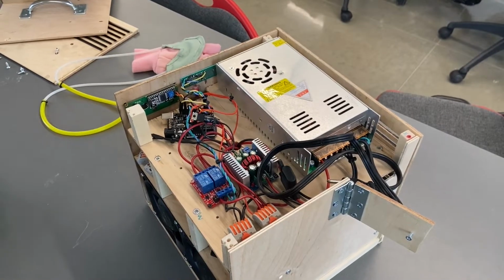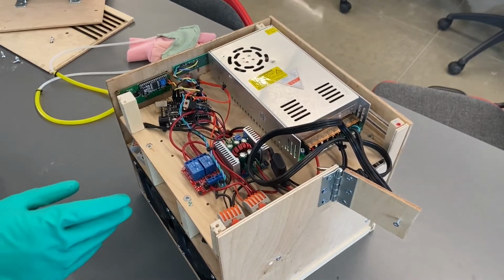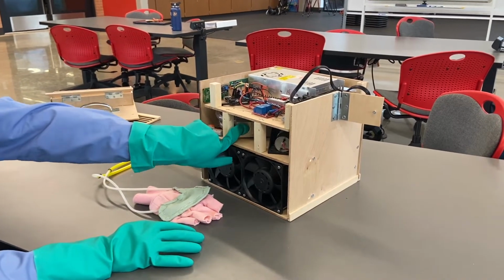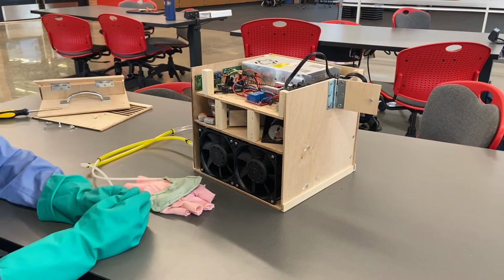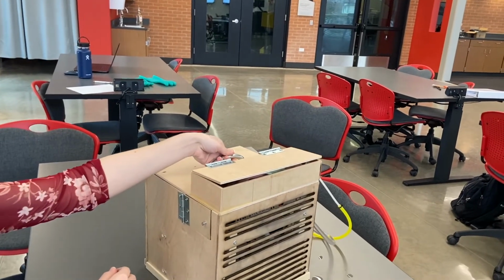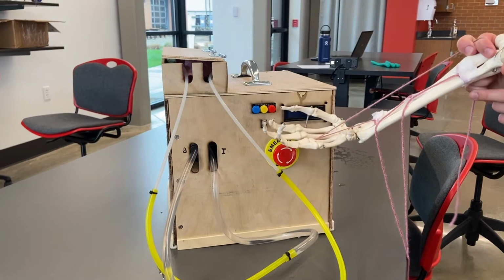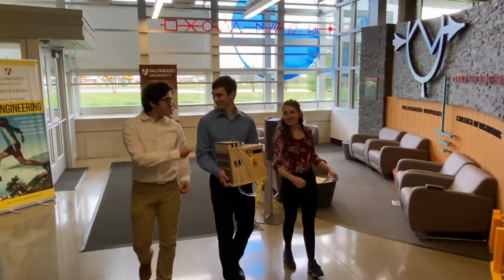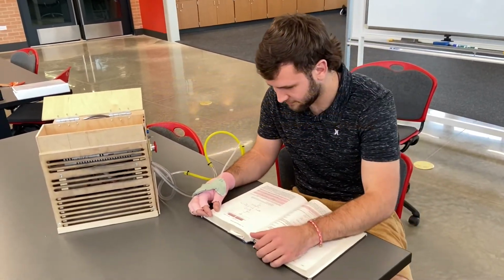Senior Design 2022: Glaesteus Glove